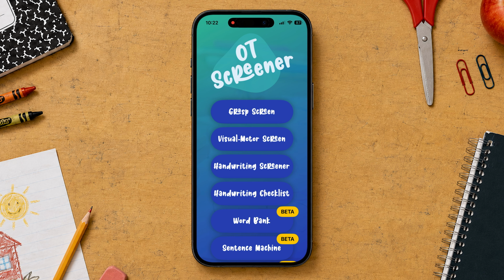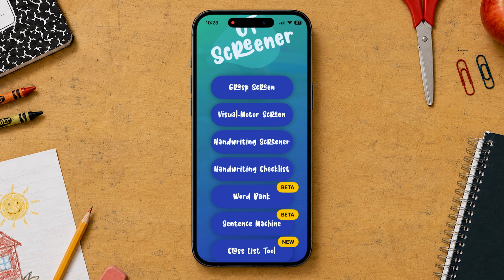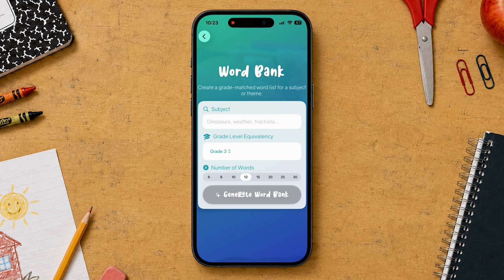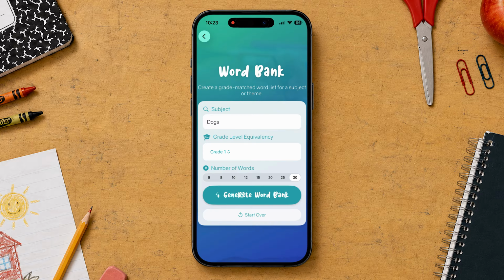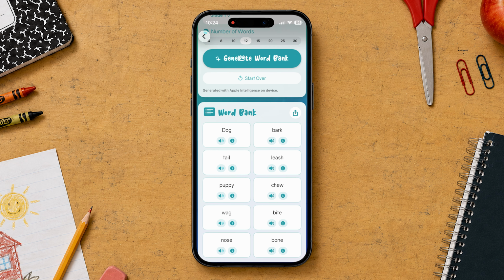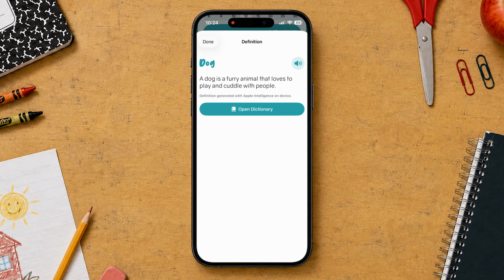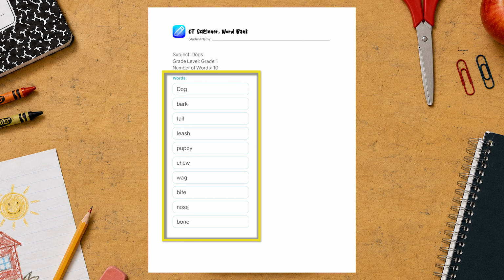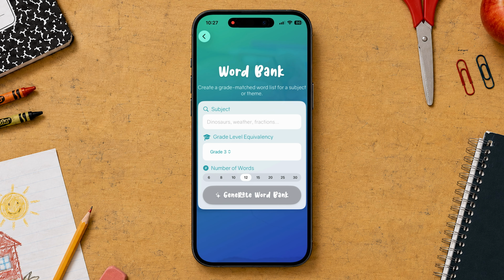Word Bank Tutorial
The OT Screener iOS App available for iPhone & iPhone on the Apple App Store

The Word Bank Tool uses Apple’s onboard Apple Intelligence to generate topic-based vocabulary lists that support students during classroom writing activities. It is included in the OT Screener iOS app for teachers and therapists and in the OT Tools iOS app for student use.

Users can enter a topic, select an approximate grade level from Kindergarten through high school, and choose between six and 30 words. Each generated word can be read aloud and includes an accessible dictionary definition. Word banks can also be exported as PDFs for printing, emailing, AirDrop, or sharing through school-approved apps.

The Word Bank Tool helps students generate ideas, expand vocabulary, strengthen word choice, and participate more independently in classroom writing tasks.